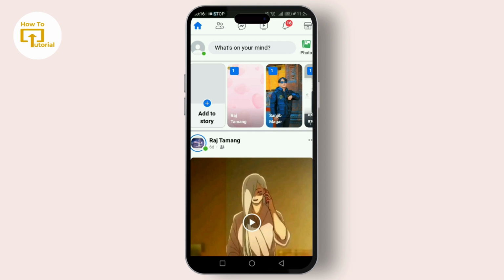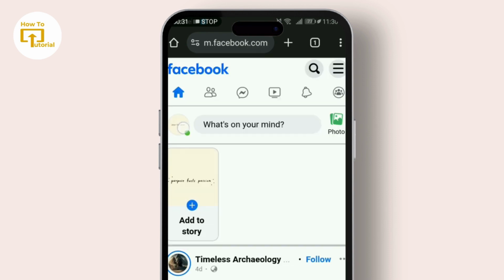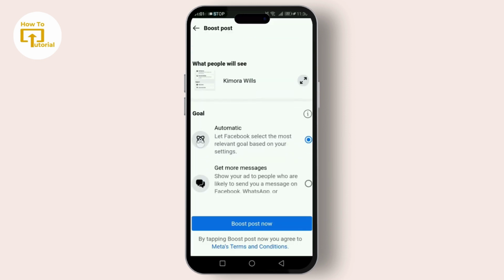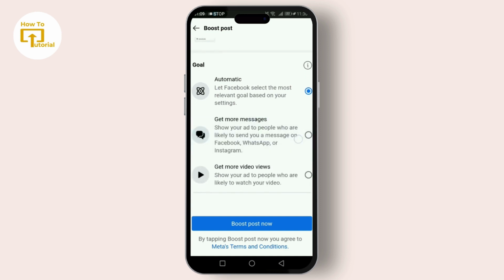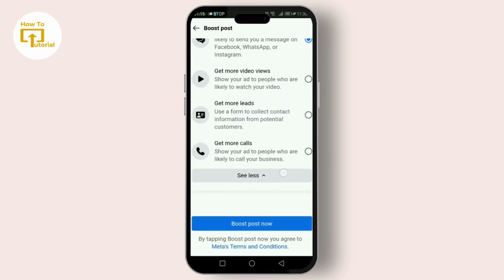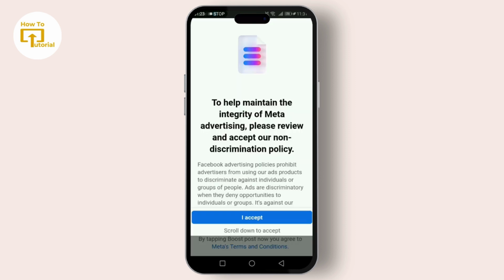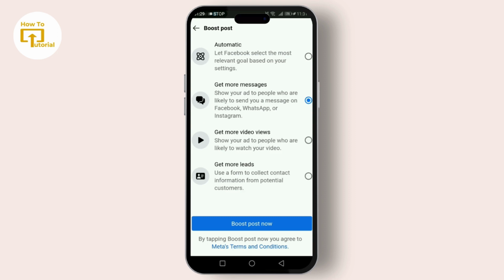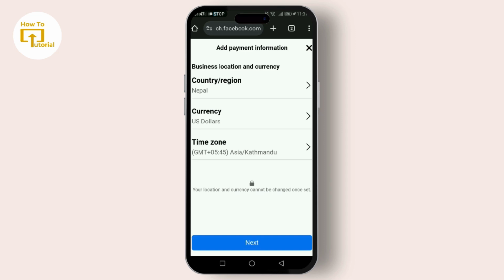How to Boost Post on Facebook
Tutorial on How to Boost Post on Facebook. Boost Post on Facebook Easily with the help of this guide.

Longing for your Facebook posts to reach a wider audience? Craving engagement that goes beyond your inner circle? Fear not, social media strategists! This Login Helps guide unlocks the secrets of boosting your Facebook posts, transforming them into engagement powerhouses and propelling them to the top of the newsfeed.

© Login Helps